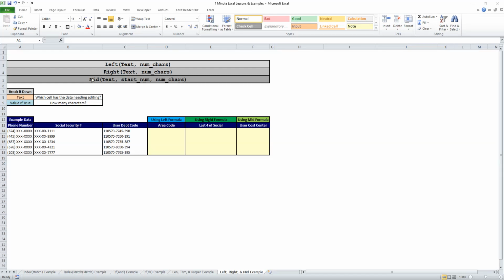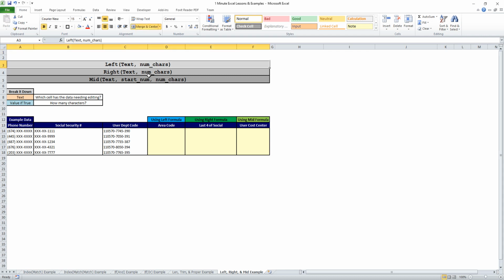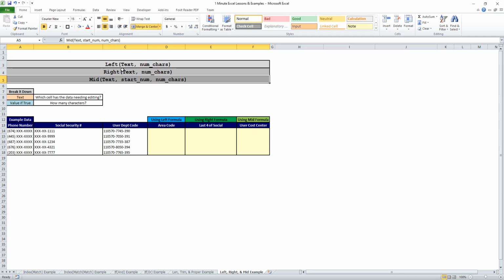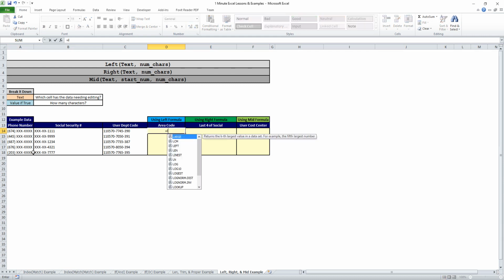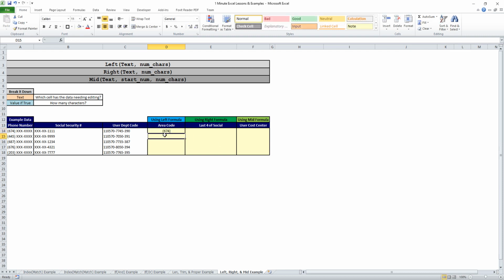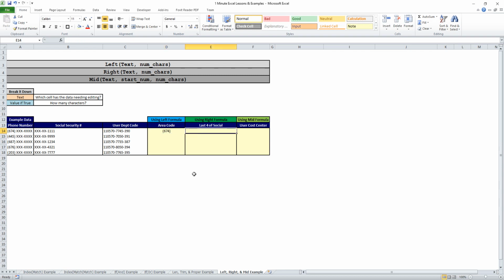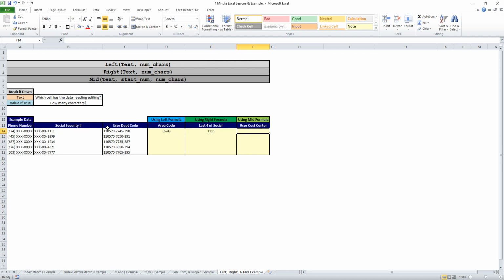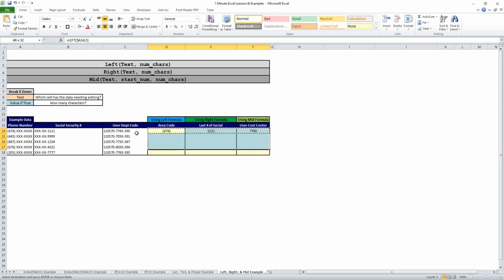Quickly Learn How to Use the Left, Right, and Mid Formulas in Excel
A really quick tutorial with example of how to use the Left, Right, and Mid formulas in Excel.